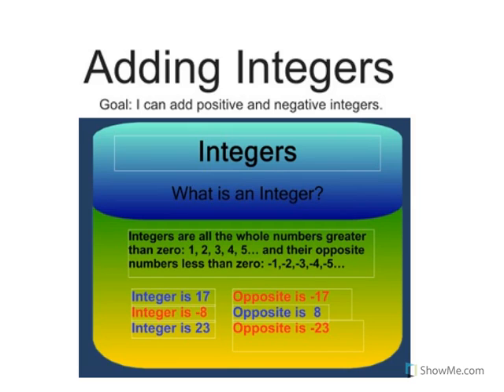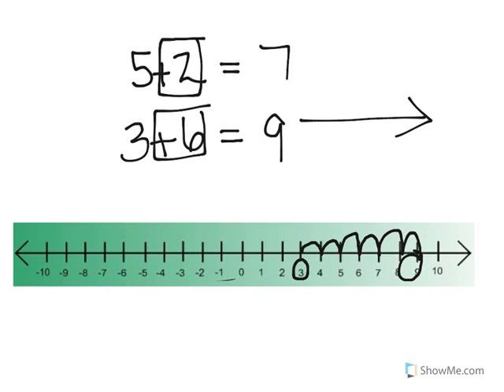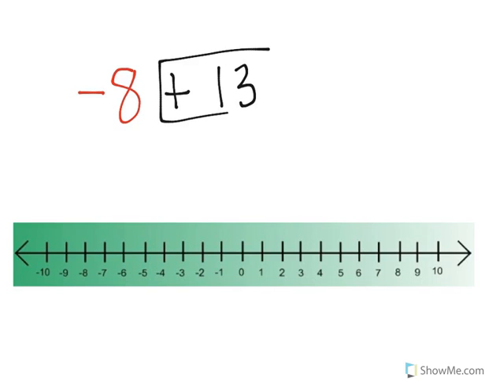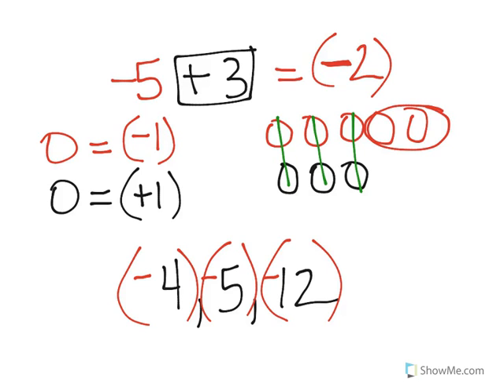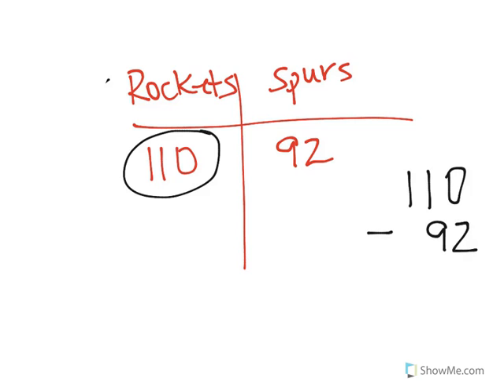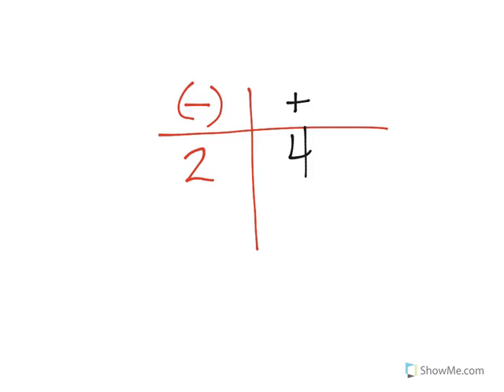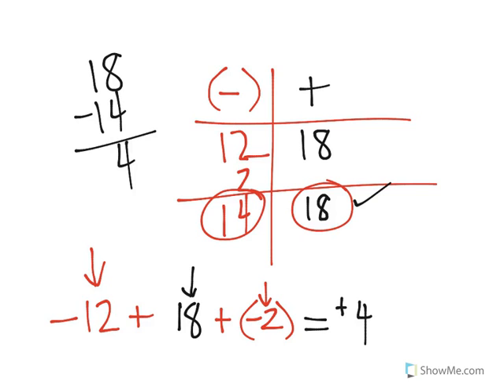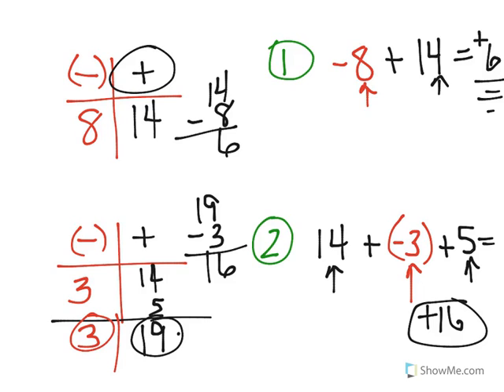Adding Integers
Step by step on how to add integers, which are positive and negative whole numbers.  This video explains it using a variety of ways, including the score board, number line, and colored chips.